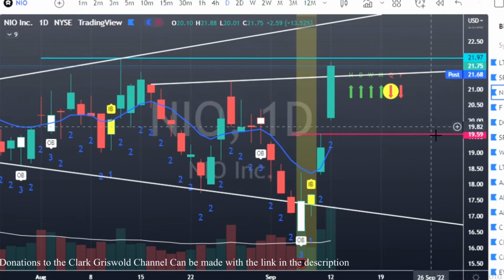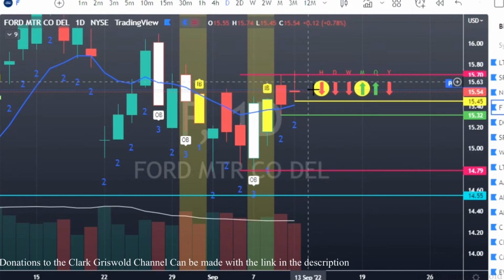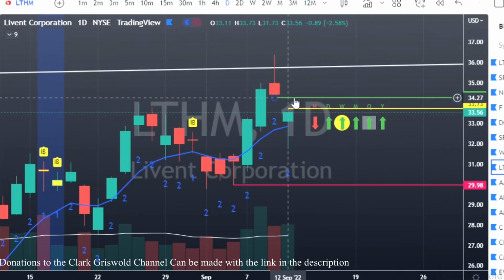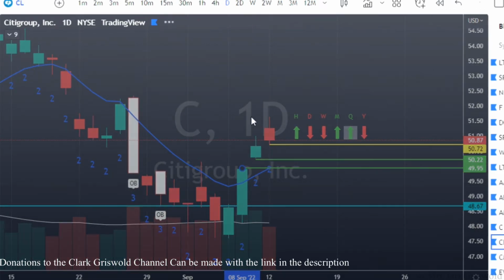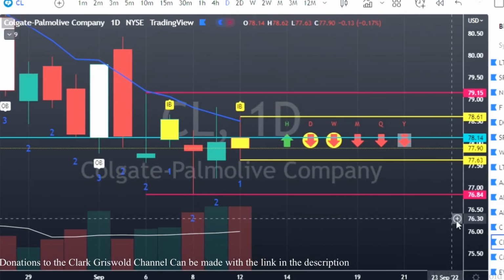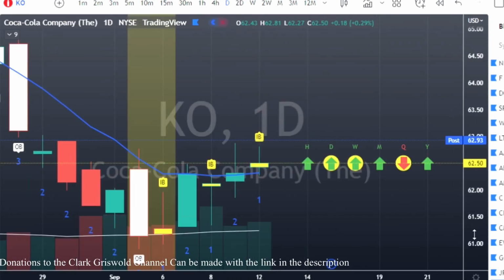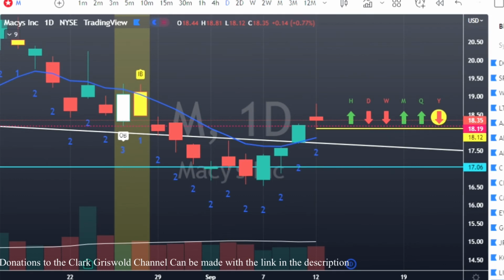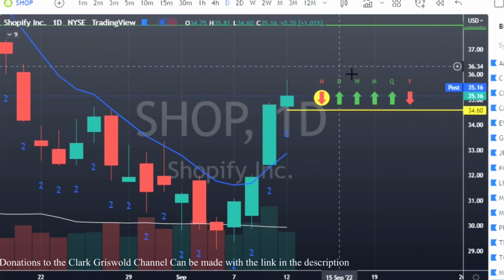The Ultimate Watchlist For Sept 13 Using The STRAT - DONT SKIP OUT ON THIS STRATEGY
This is your 1 Day Stock Trading Watchlist for Sept 13, 2022 & The most profitable options strategy, it is also the Easiest Way To Find Winning Trades Consistently. This Will Change The Way You Trade.

TRADING VIEW